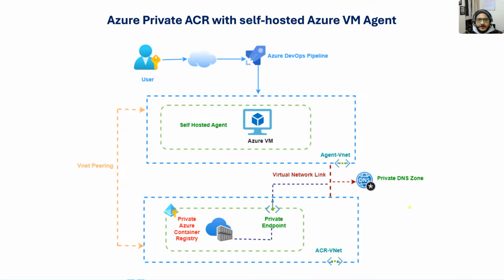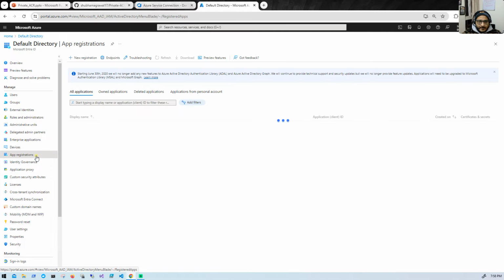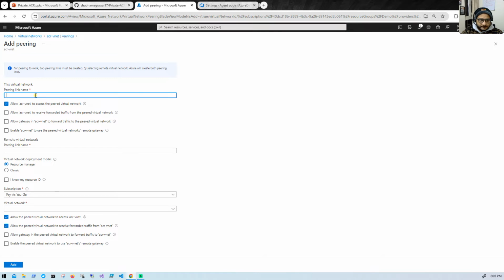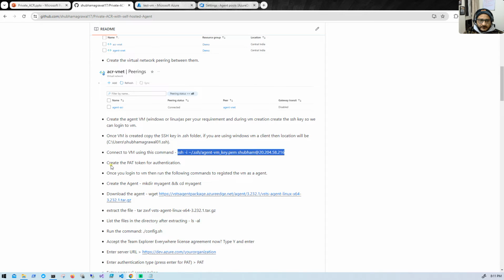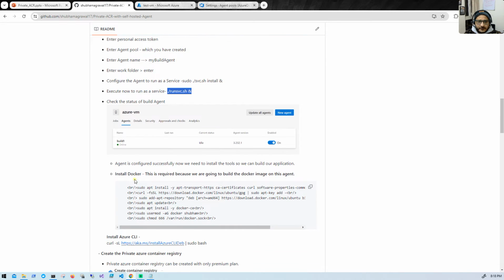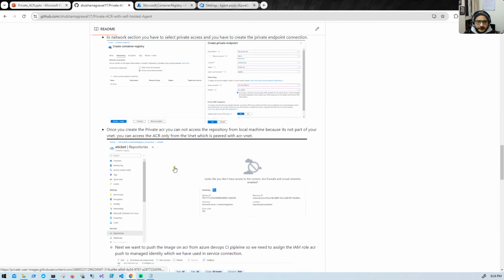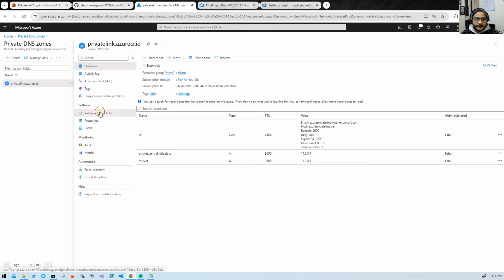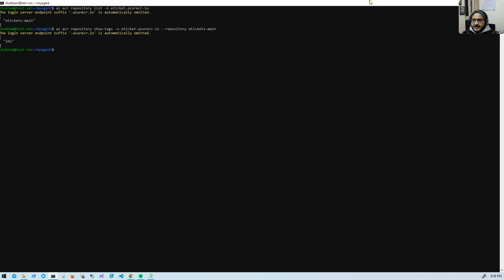Secure CI/CD: Private ACR with Self-Hosted Agent on Azure VM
🚀 Setting Up a Private Azure Container Registry (ACR) with Self-Hosted Agent on Azure VM

Welcome to The Journey of DevOps YouTube channel ]! In this tutorial, we'll guide you through the process of creating a private Azure Container Registry and setting up a self-hosted agent on an Azure Virtual Machine. This powerful combination enables secure containerized deployments and efficient CI/CD workflows.

📋 Topics Covered:

Introduction to Azure Container Registry (ACR)
Creating a Private ACR for Enhanced Security
Provisioning an Azure Virtual Machine (VM)
Installing and Configuring a Self-Hosted Agent
Integrating ACR with Azure DevOps Pipelines

🔧 Prerequisites:
Azure subscription
Basic knowledge of Docker
Azure DevOps account